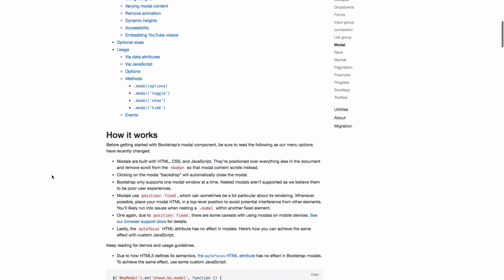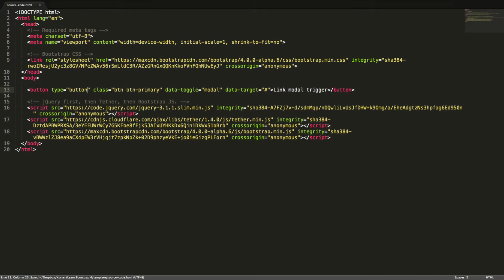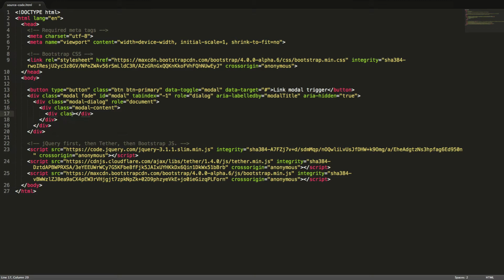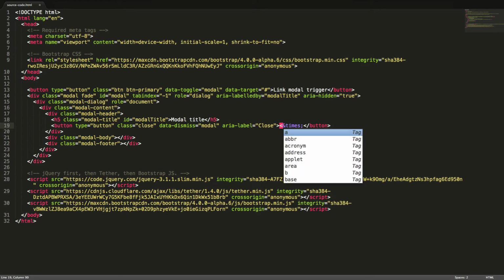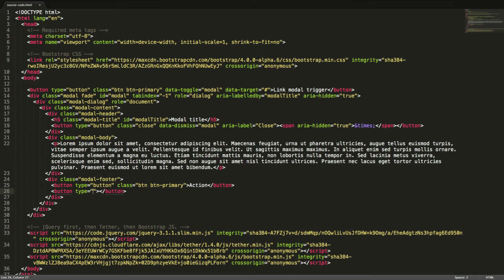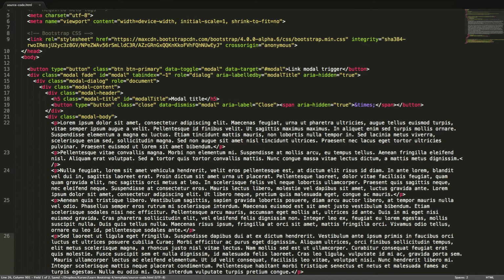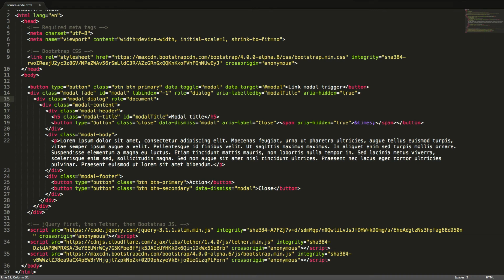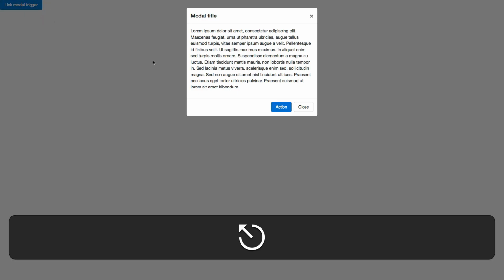Bootstrap 4 (Alpha 6) components: Modal